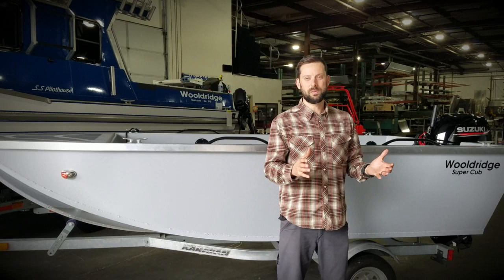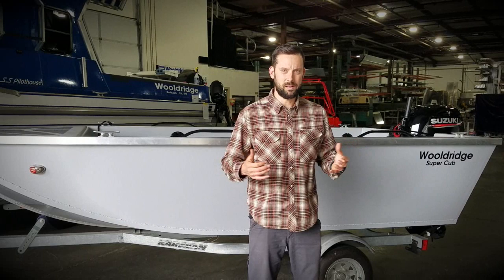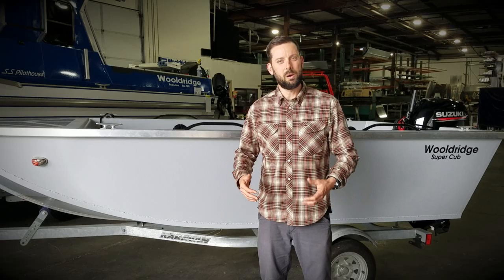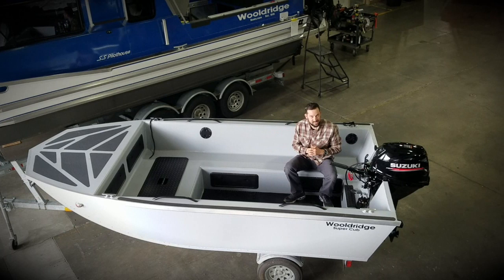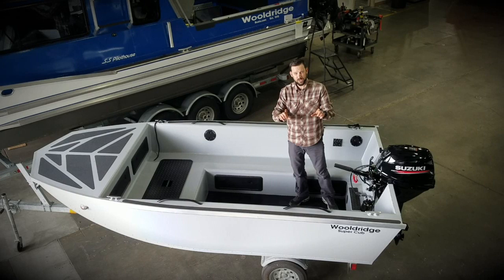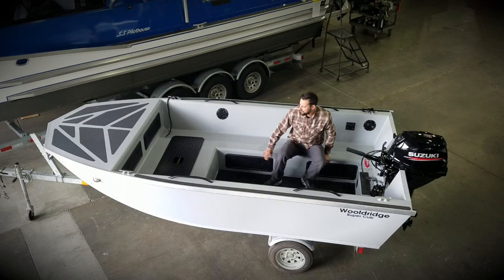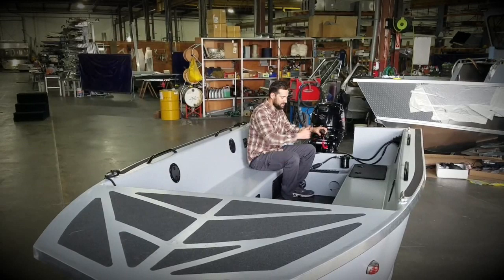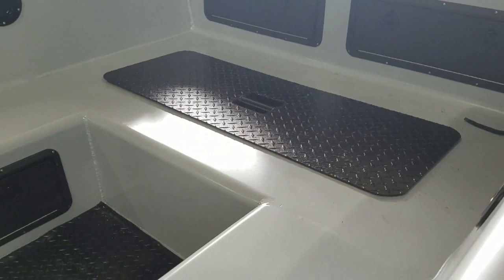SuperCub work skiff | Wooldridge & WorkBoats Inc.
The SuperCub is an alternative to riveted boats prevalent in Alaska at lodges and as tenders on commercial fishing vessels. With extreme deep, wide construction and heavy duty robust materials,  this hull is an excellent choice when safety and practicality are paramount.